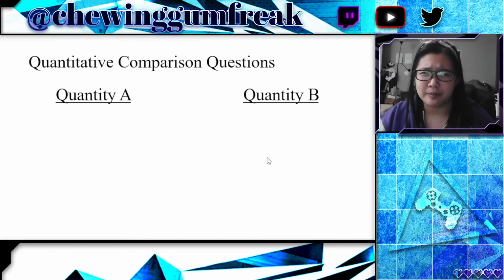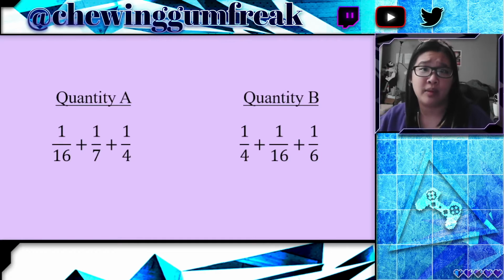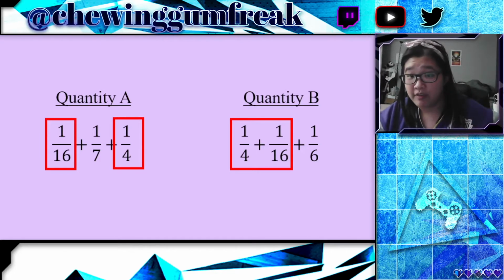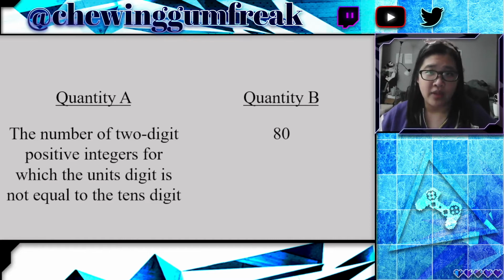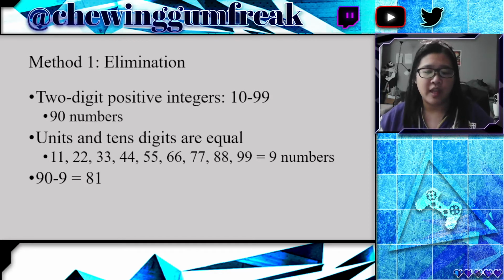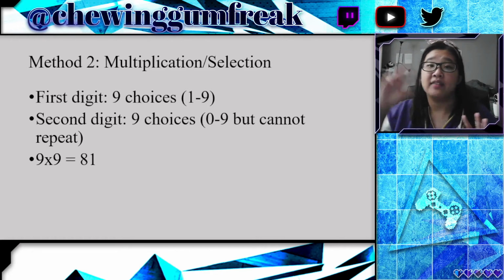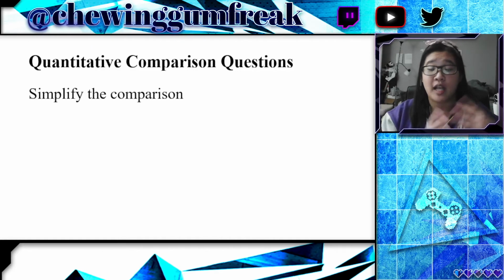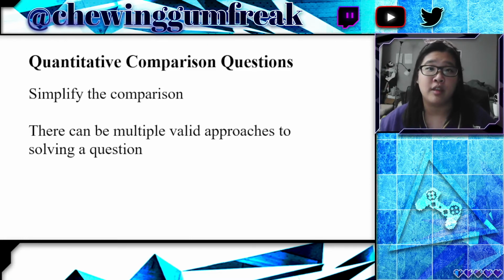How to Simplify a Complex Comparison Question | GRE Quantitative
Do some GRE quantitative comparison questions give you trouble because of how complicated they look on first glance? Don't worry - learn how to avoid unnecessary calculations and make sure that you can breeze through those questions with these tips!

Offering private tutoring for GRE!

To make an appointment with me FREE to try it out,
Talk to me about anything GRE-related, as long as we can cover it in 25 minutes!

Find more (including example essays, grade explanations, and all possible essay prompts for the GRE
I stream on Twitch sometimes, feel free to hang out and ask me questions!

Timestamps
0:00 Video Introduction
0:20 Introduction of Comparison Questions
1:18 Example Question 1: Notice Shortcuts
2:59 Example Question 2: Use Different Strategies
6:48 Key Takeaways
7:46 Private GRE Tutoring